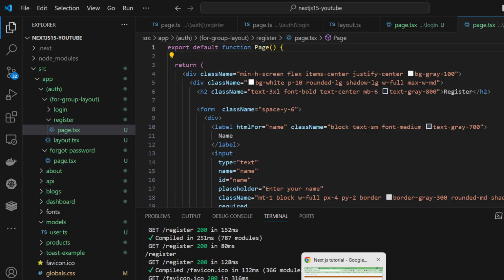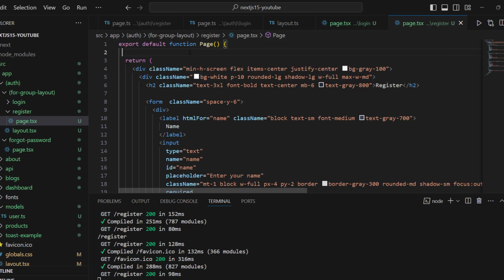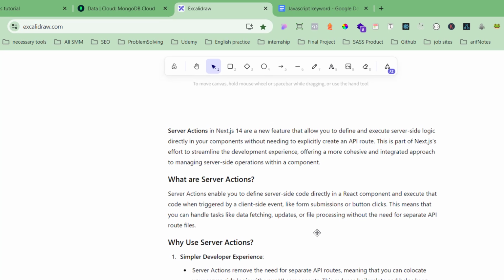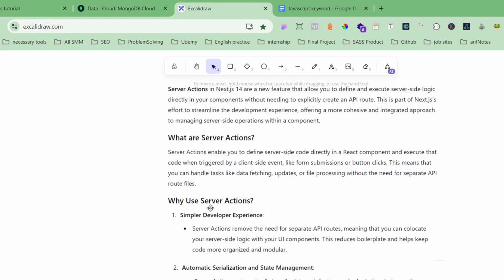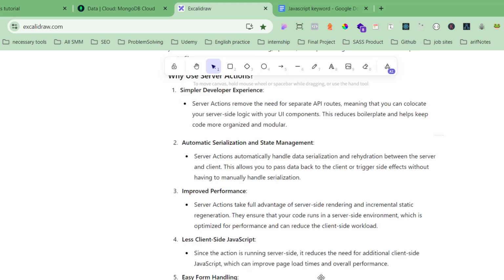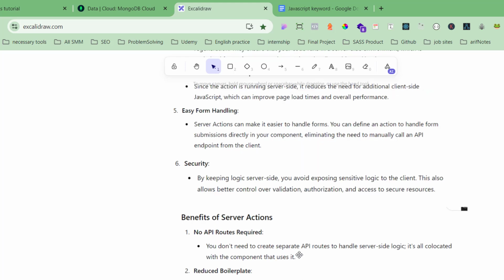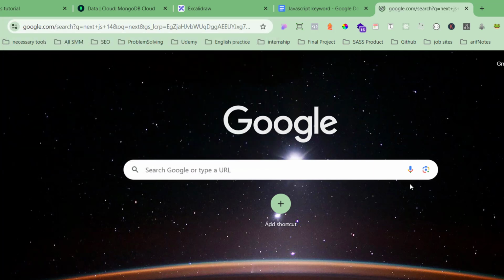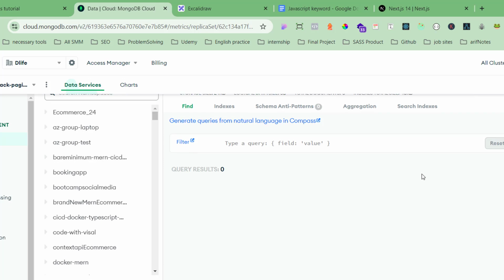Server Action nextjs|| Server Actions vs API routes nextjs15 Part- 21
Server Action nextjs|| Server Actions vs API routes 15 Part- 21
Server Action nextjs
Server Actions vs API routes
To use server Actions, please enable the feature flag in your Next js config
React Server Actions
Nextjs Server Actions example
Server actions Odoo
React hook form server actions
Server action javascript